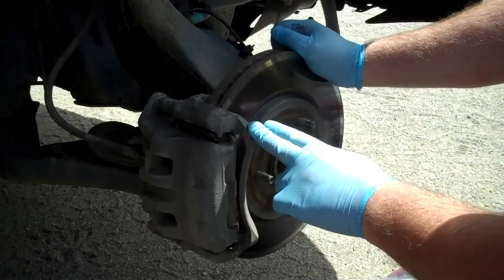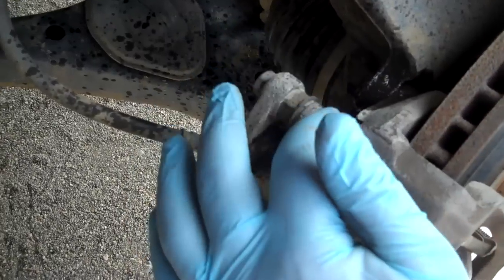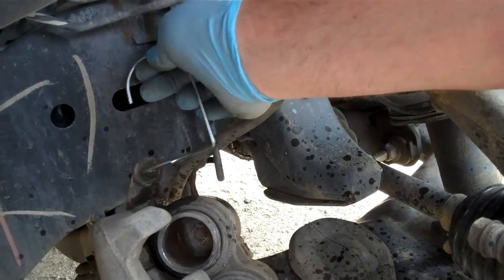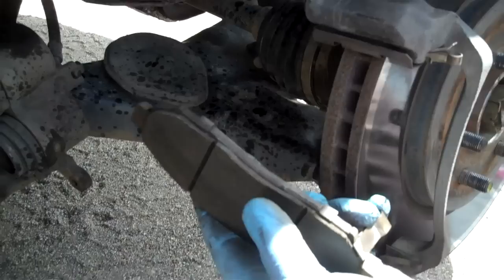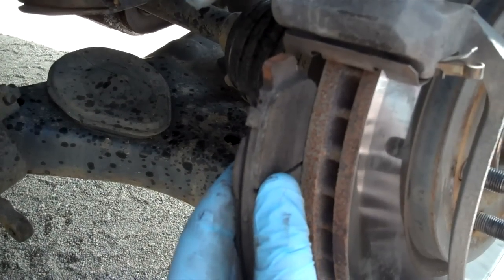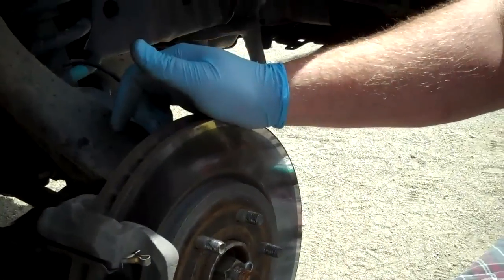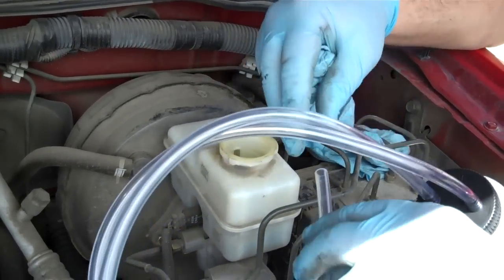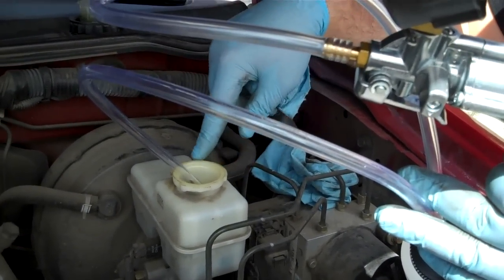2007 Nissan Frontier Front Brakes Part 1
Here I show how to replace both front brake pads and rotors on a 2007 Nissan Frontier.  This process may be similar to Nissan XTerras of the same years.
If you wish to find out more about Amsoil products you can find them Preferred customers save up to 25 percent. Independent Amsoil dealer #1064885.
Amsoil ZO # 1064885
If you would like information about becoming a dealer the link is